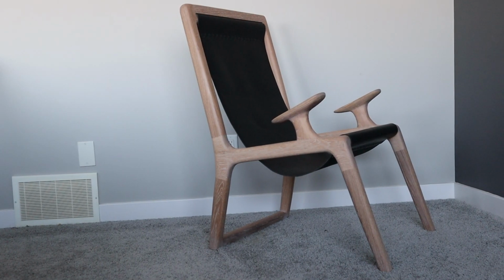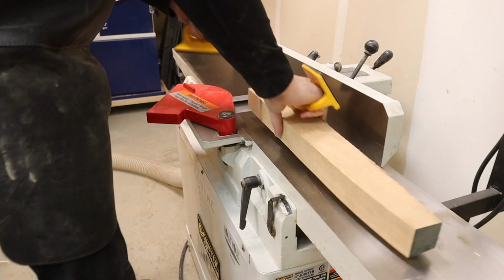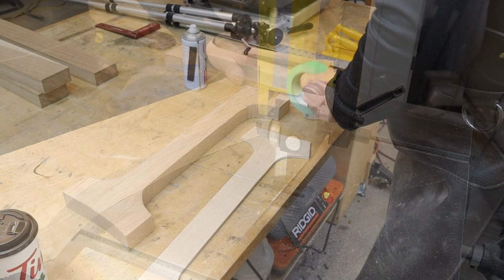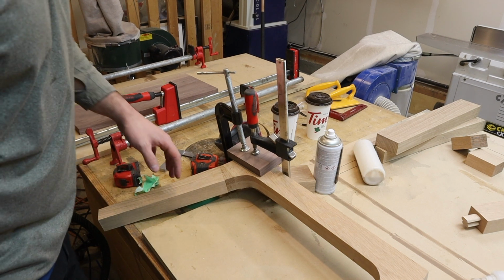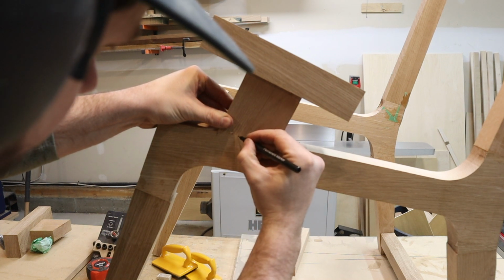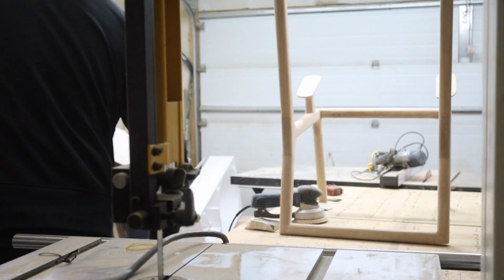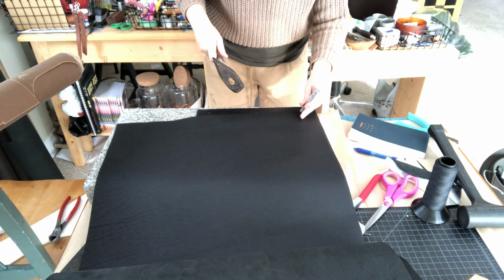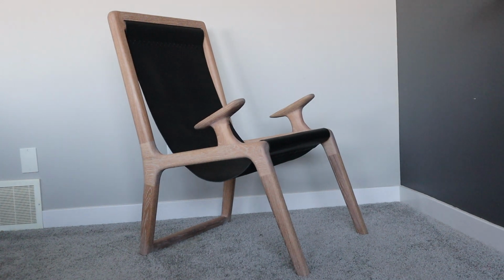DIY Sling Chair: White Oak and Leather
Here I am making a copy of Justin Nelson's sling chair from Fernweh Woodworking.  Go check out his work on instagram for sure, he is an incredible designer and craftsman.  This was my first attempt at using a Kutzall disc for the angle grinder to do some shaping.  It worked very well and I am so pleased with the final product.